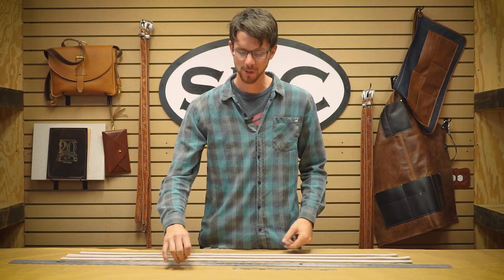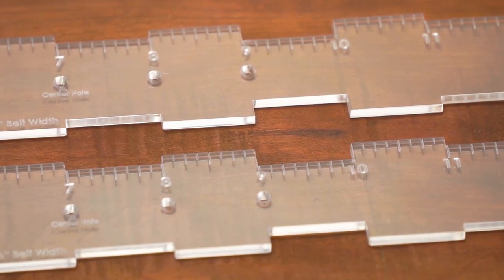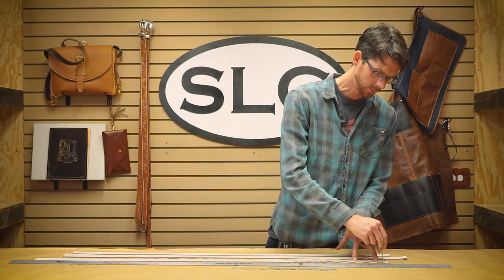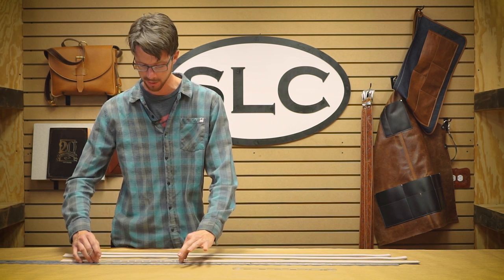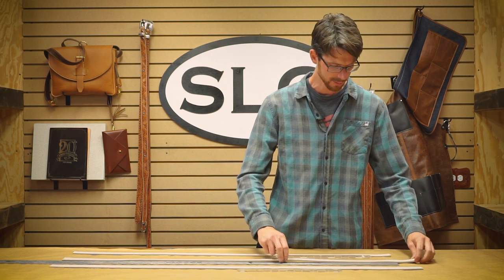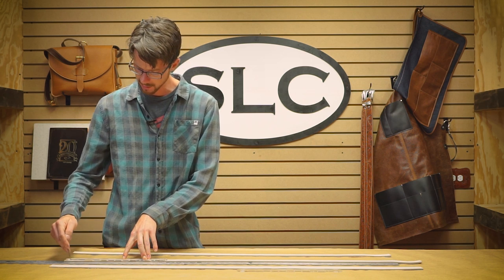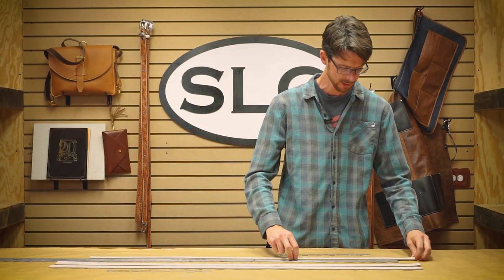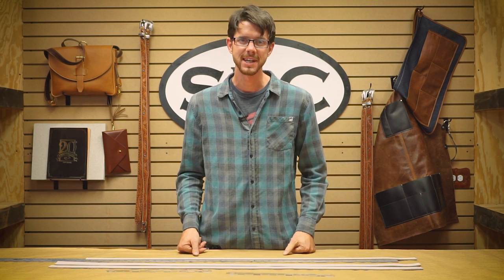Using the Belt Ninja!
Belt makers rejoice! This multi-functional belt marking template is designed to make measuring and marking turn-backs and belt sizing holes a cinch... (pun intended)!

Quickly center and mark turn-backs and sizing holes precisely, without having to do any tedious measuring! Simply place the Belt Ninja on top of your 1”, 1-1/4”, or 1-1/2” belt strip and align the width of the strip flush with the clearly marked, corresponding sized notches and there you have it, easier than drinking water through a straw!

This strong, acrylic template features a 12” measuring rule, 4 holes and 1 slot for the turn-back, 5 holes for sizing; including the center hole, graduated notches for 3 strip widths, a strap end!

Available in two strap end styles: English Tip and Round.